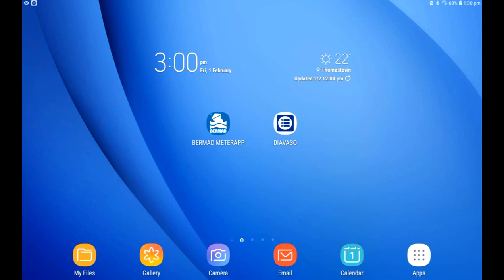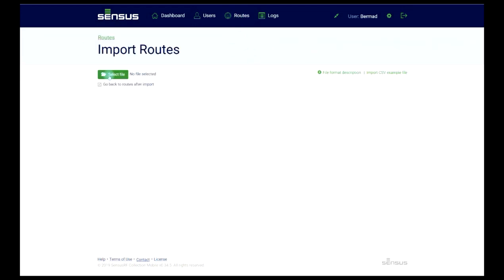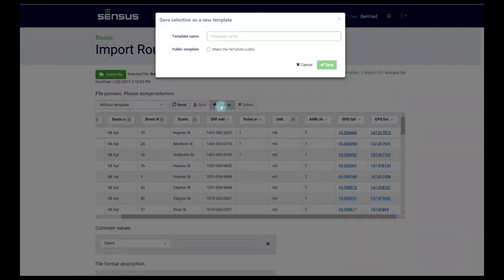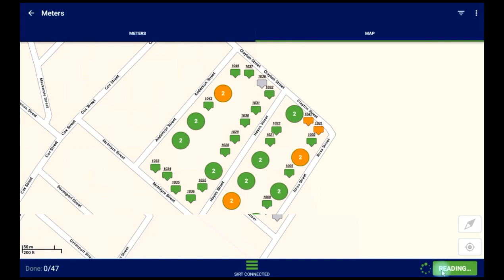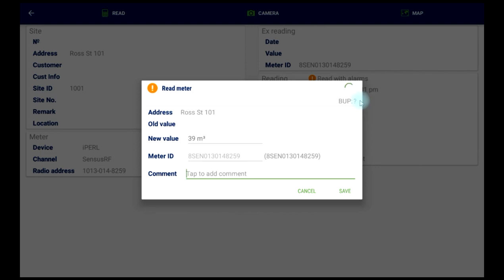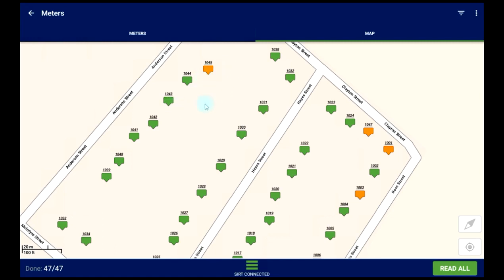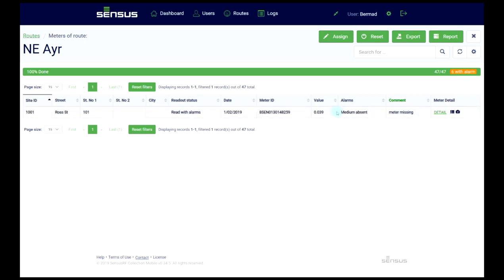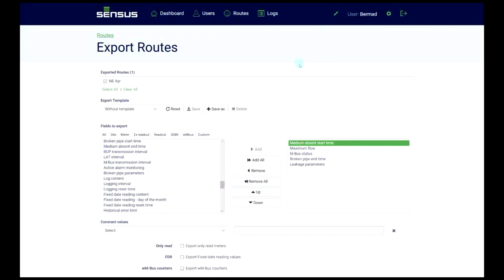Lotus Greentech - SensusRF Collection Mobile Software for AMR Drive by Smart Water Meters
Lotus Green Technology Co., Ltd
VRG Building - Floor 4
177 Hai Ba Trung Street, Vo Thi Sau Ward, District 03, HCMC, Vietnam